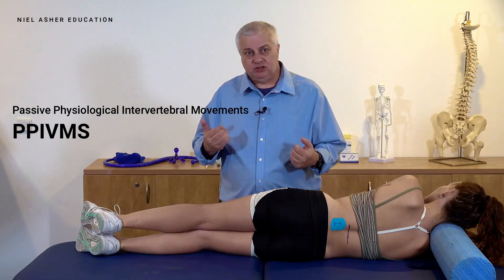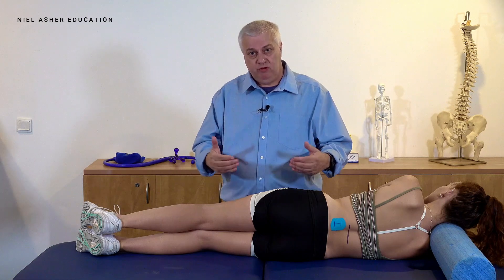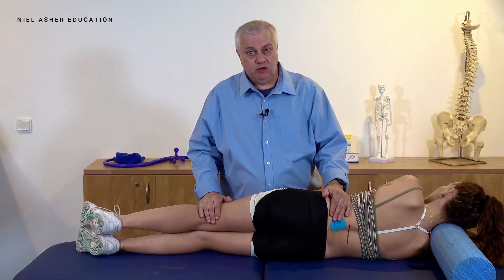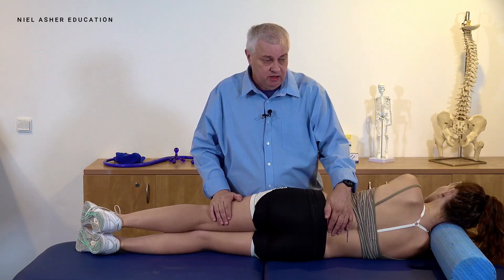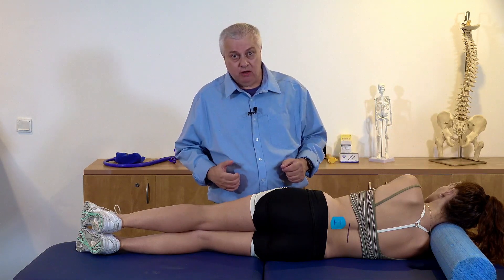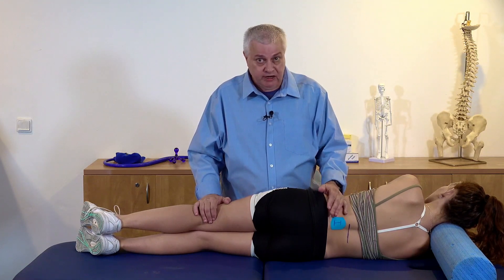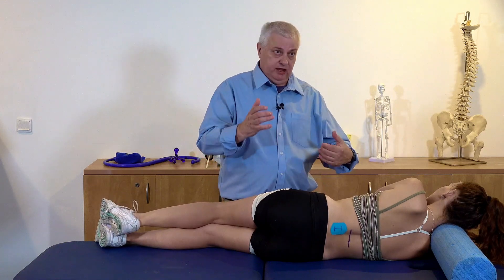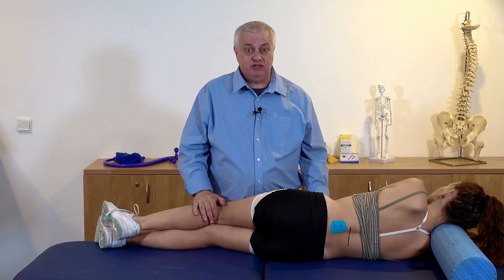Lumbar Spine Testing for Manual Therapists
In this tutorial Paul Townley explains Passive Physiological Intervertebral Movements (PPIVMs) and how their place in assessment for lumbar spine restrictions. PPIVMs are exercises designed to test the movement available at the spinal level identified by the application of a passive physiological motion and simultaneously palpating between adjacent spinous process or articular facets.

Paul Townley is an NAT instructor and examiner. Paul holds a Masters Degree (MSc) in Neuromusculoskeletal medicine, and is a member of the Manipulative Association of Chartered Physiotherapists and the International Federation of Manipulative Therapy.

Paul is qualified as an ESP (Extended Scope Practitioner) and a university lecturer and teacher in the United Kingdom.

In a career spanning more than two decades Paul has worked with elite athletes (including Physiotherapist for Crystal Palace FC - EPL) and has provided specialist physiotherapy services and consultancy to the military.

For more information regarding NAT online certification and diploma courses, please visit our